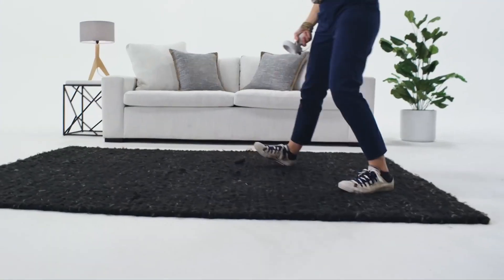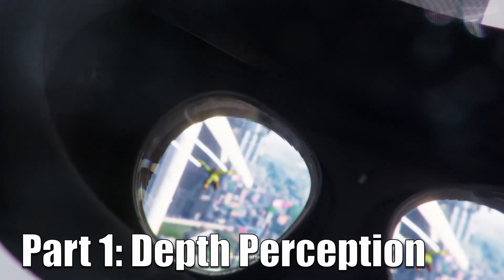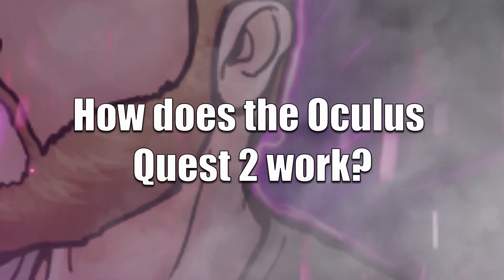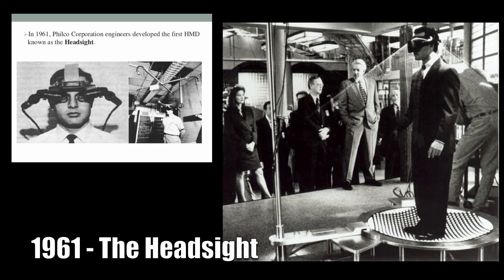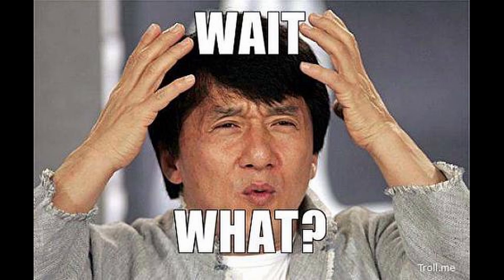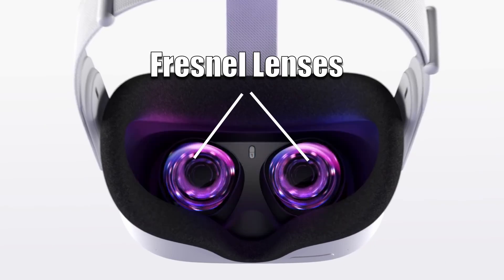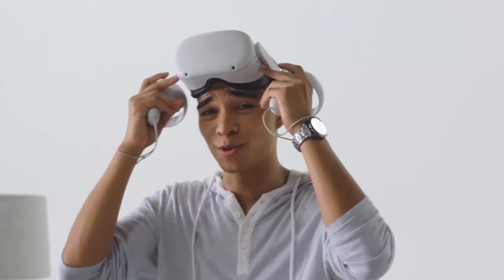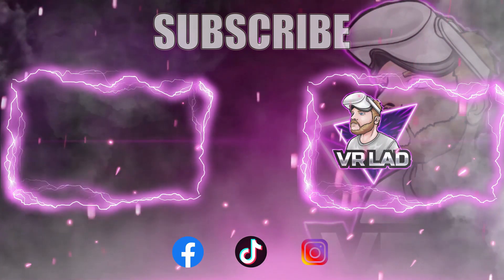OCULUS QUEST 2: How does it work?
Contains bonus TrivVR round. Do you know the answer?

 Chapters

0:00 Intro
0:42 The focus
1:03 TrivVR (Trivia question)
1:35 How the Quest 2 works
4:42 final thoughts

its been 6 months since the release of the Oculus Quest 2 and I'm still getting asked the same question - How does the oculus quest 2 work? The focus in todays video is how the Oculus Quest 2 headset achieves the perception of depth. Now most of the things I cover in this will also be relevant to other headsets aswell but if you like what you see today and want to find out more about how the oculus quest 2 works then make sure to hit subscribe button and the notification bell so you can be notified when the next video in the series drops. Also did you like my TrivVR (Trivia)

Hey lads how's it going? its VR lad and you are officially a part of the VRaRMY. Today I'm back with something completely new for this channel. This is the first part in a new series where I explore the the tricks that the Oculus Quest 2 uses to immerse you in the virtual world.

VR LAD Plays the Oculus Quest 2 and answers How does the oculus quest 2 work?